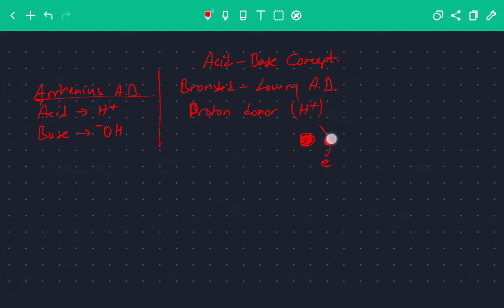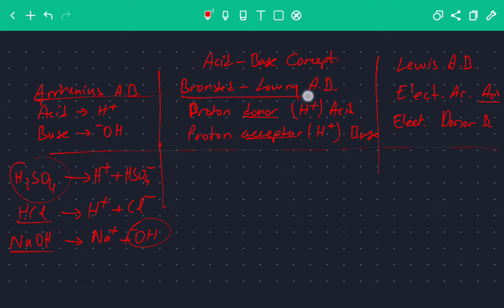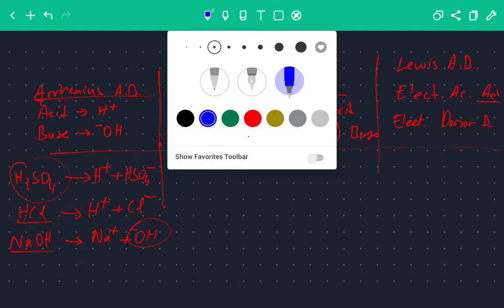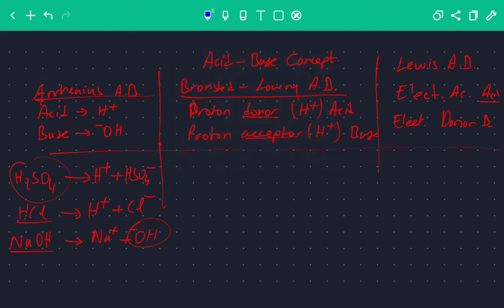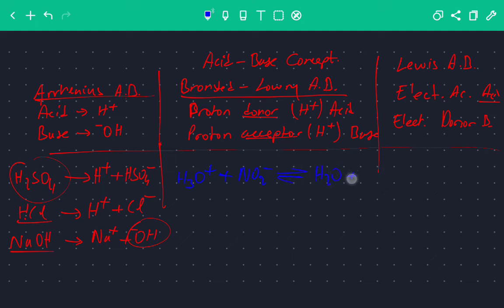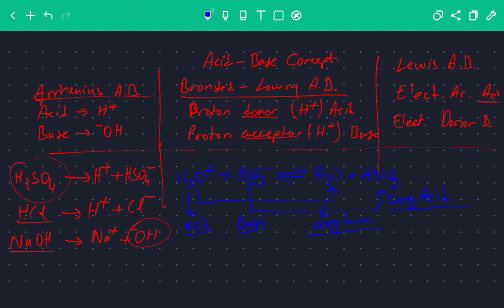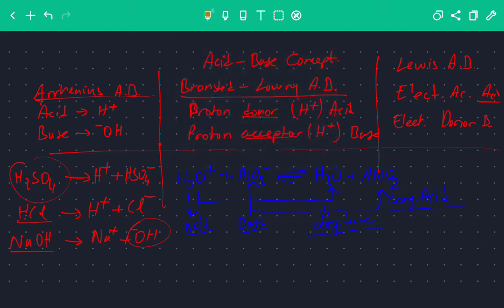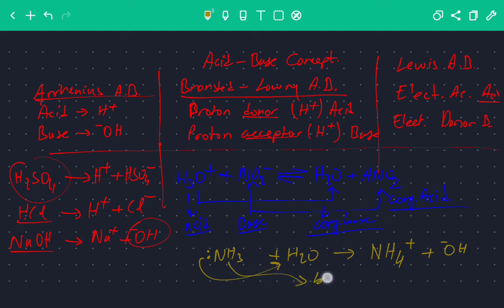Three Acid Base Concepts (in less than 5 min)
There are three main acid base concepsts which are Arrhenius A.B, Bronsted Lowry A.B., and Lewis A. B. concept. In this video, I try to explain all three concept with examples.